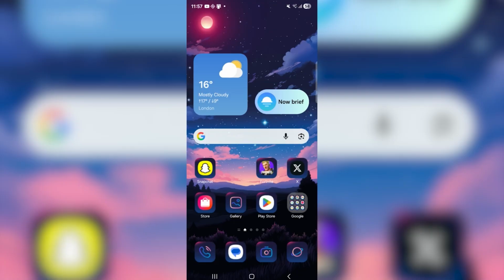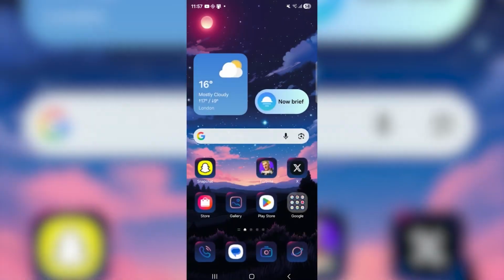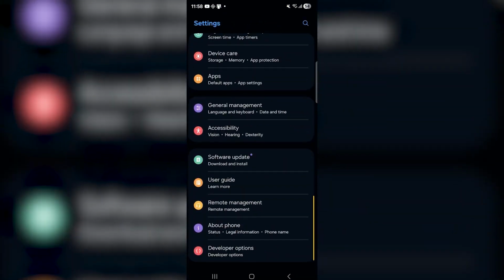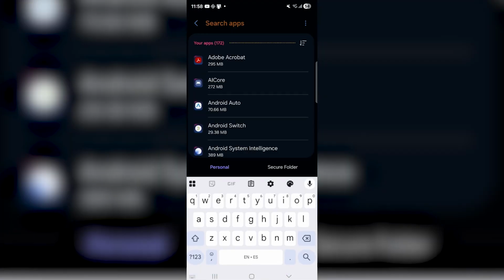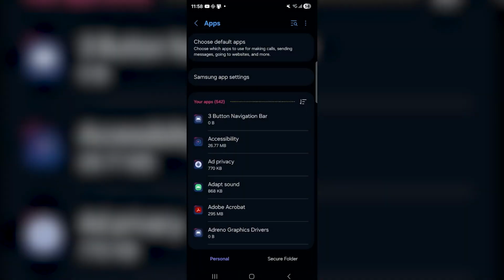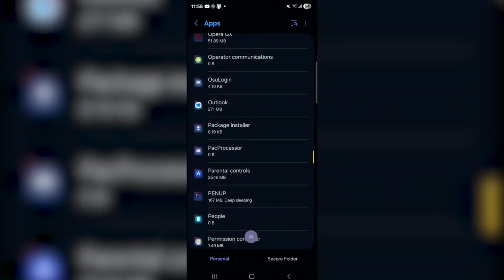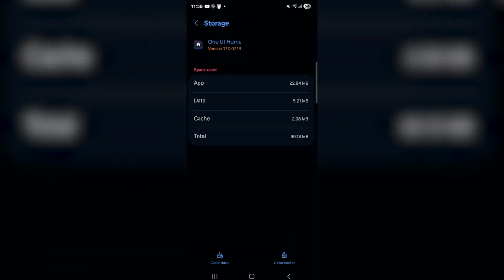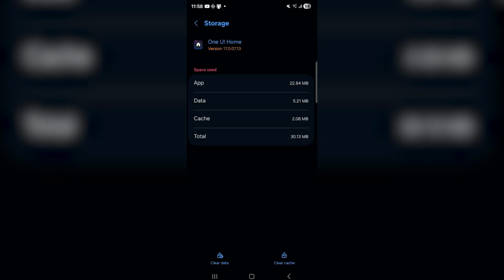How To Reset Home Screen Layout On Samsung Phone - Step By Step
How To Reset Home Screen Layout On Samsung Phone - Step By Step, Reset Home Screen Layout On Samsung Phone - Step By Step